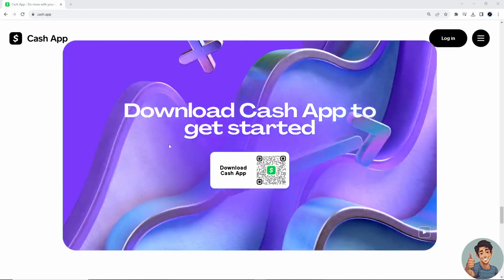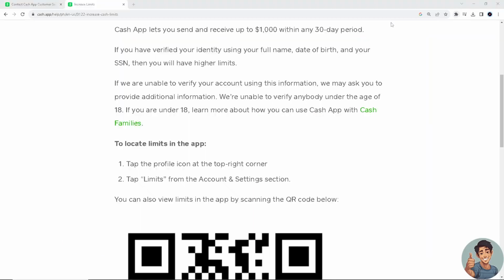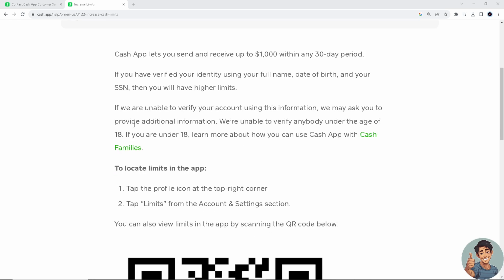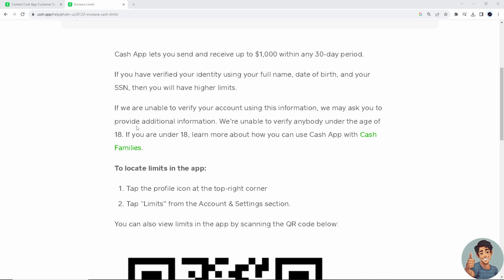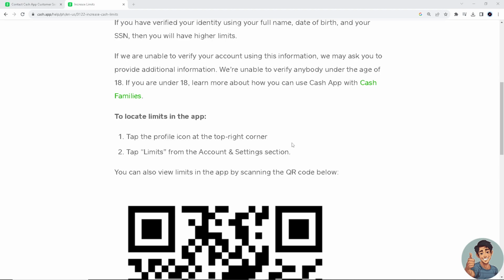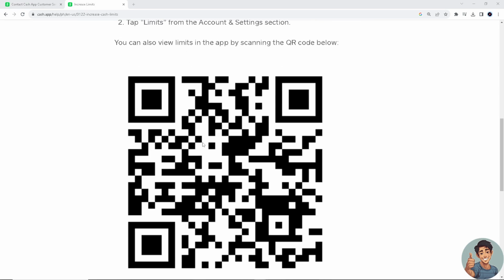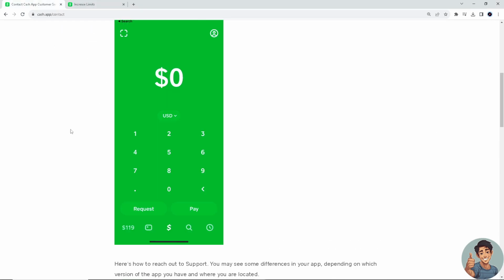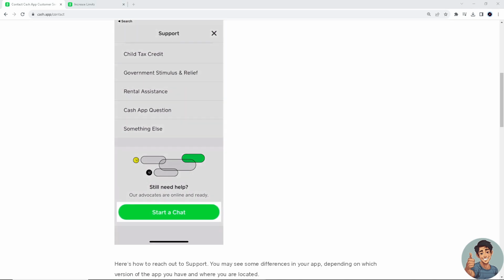How to Increase Cash App Borrow Limit (Quick & Easy)